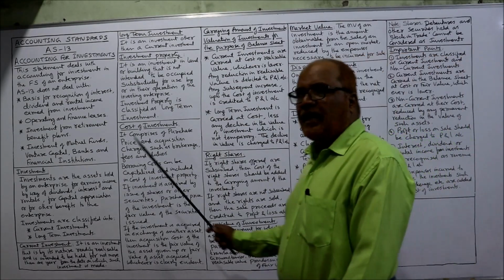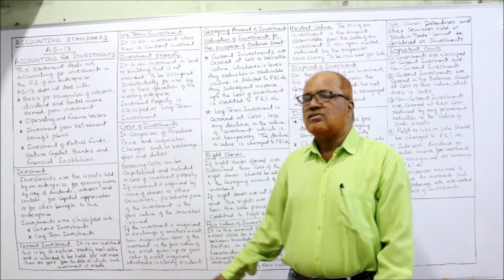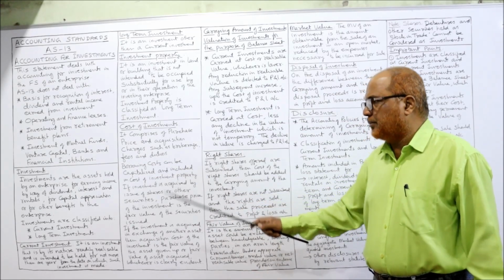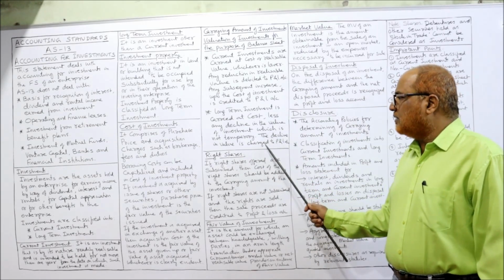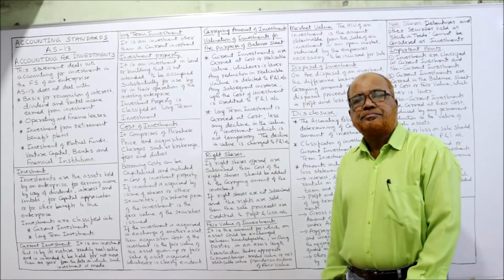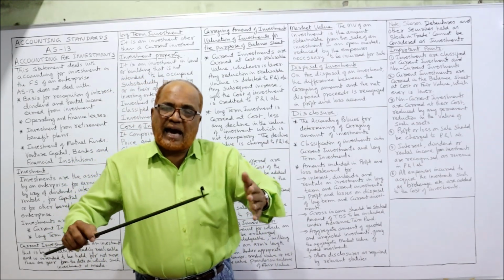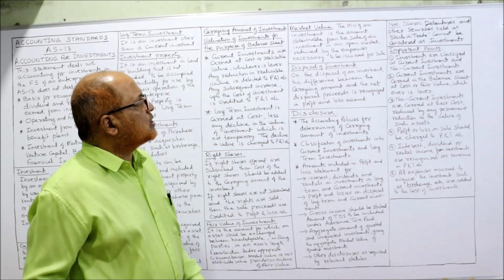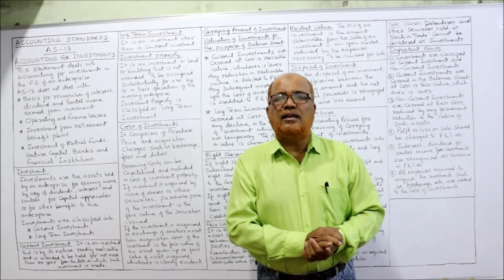Accounting Standards I AS 13 I Accounting for Investments I Hasham Ali Khan I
Accounting Standards
AS 13
Accounting for Investments

I have explained in detail the theory of Accounting Standards,  introduction of Accounting Standards,  Objectives of Accounting Standards,  Advantages and Limitations of Accounting Standards.  The process of the formulation of Accounting Standards in India. A number of problems are solved on Accounting Standards.   Watch the video till the end to get a complete command on the subject of Accounting Standards.